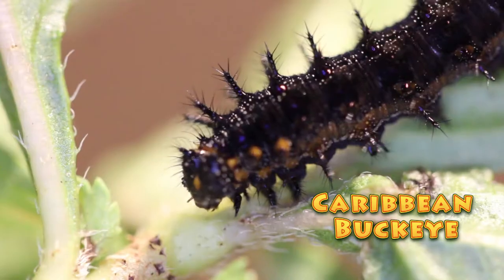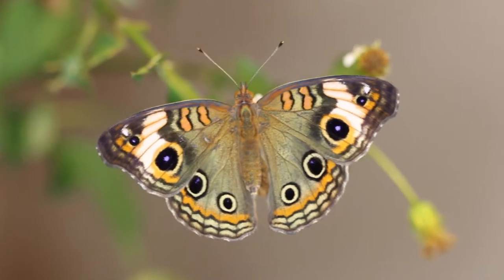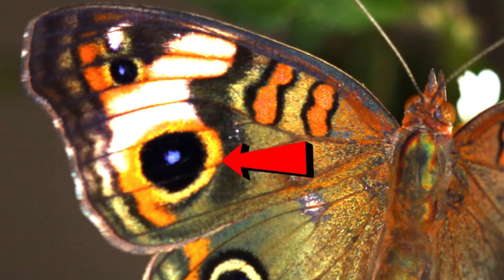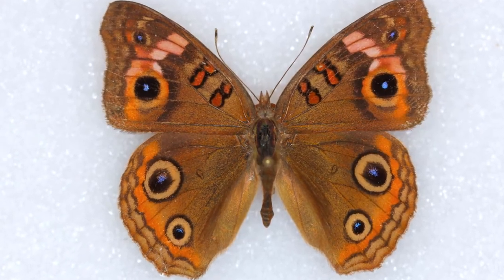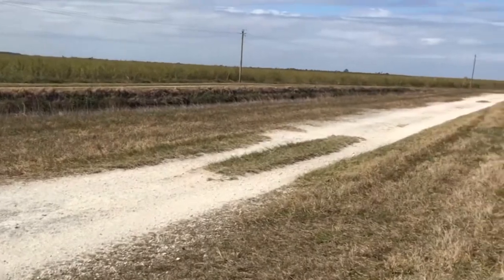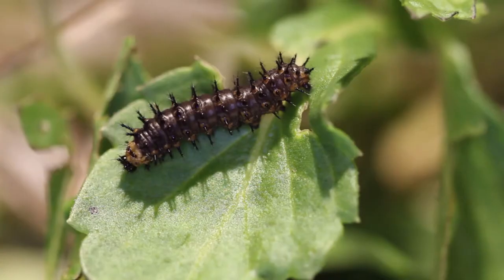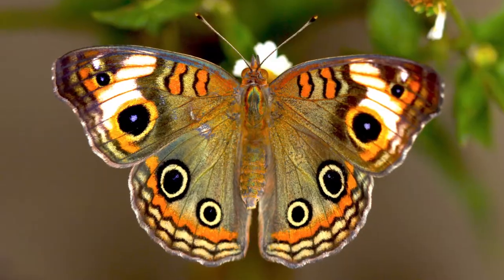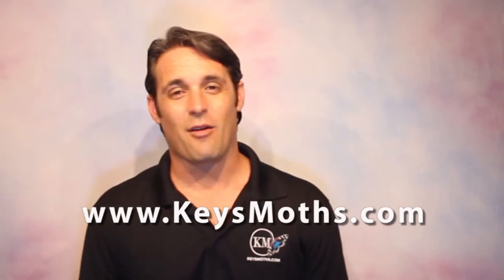Tropical Buckeye Wacky Worms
There are three Buckeye species in South Florida. Can you tell them apart? In this 6 minute video, we will go through the entire life history of one of South Florida's most elusive butterfly species; The Tropical Buckeye.